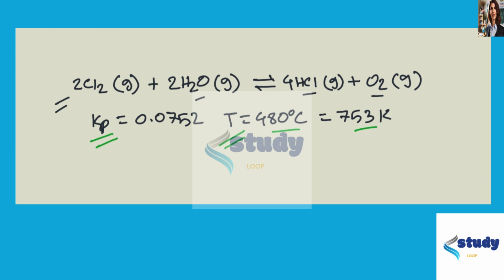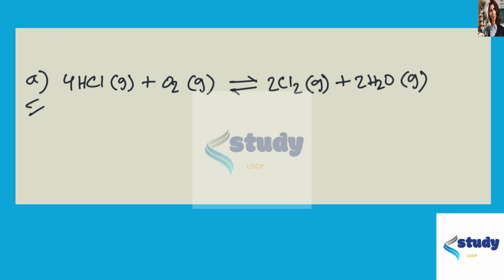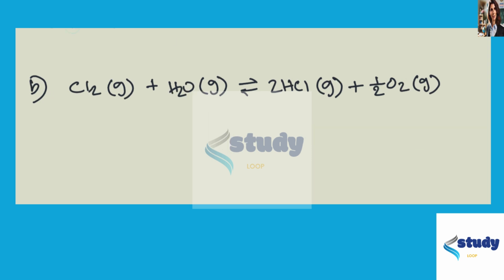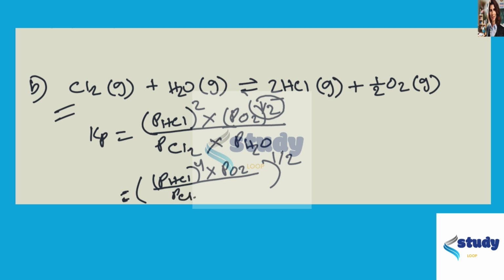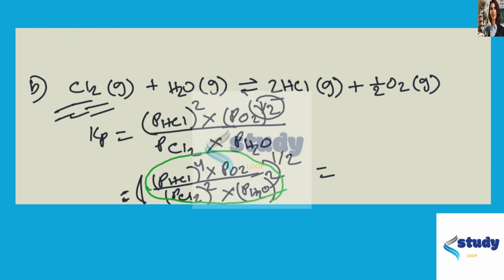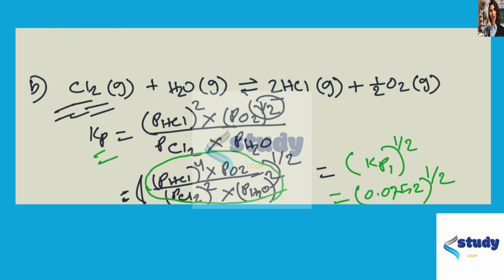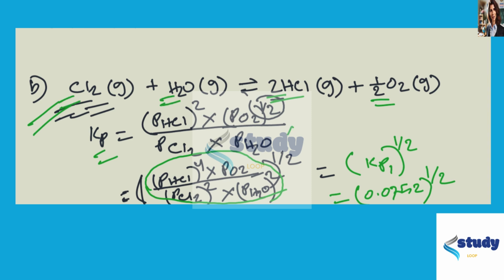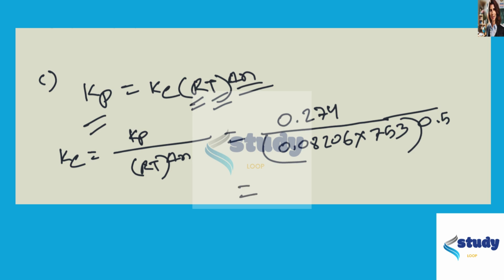[Chemistry] Consider the following equilibrium, for which at